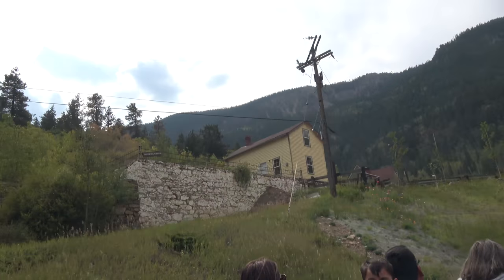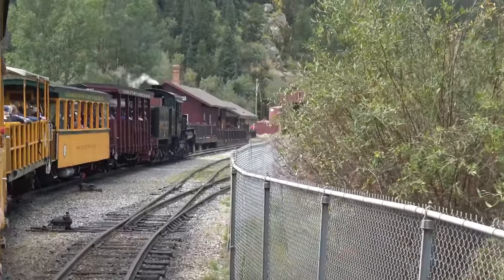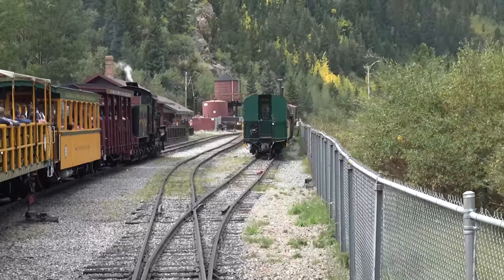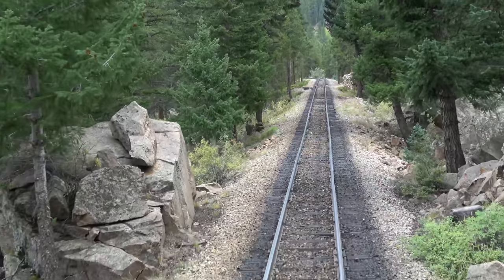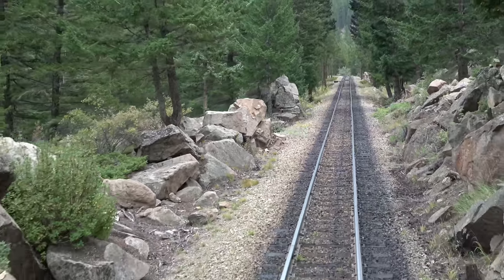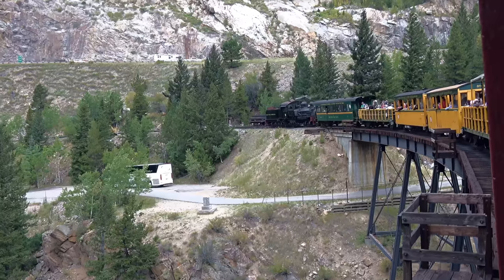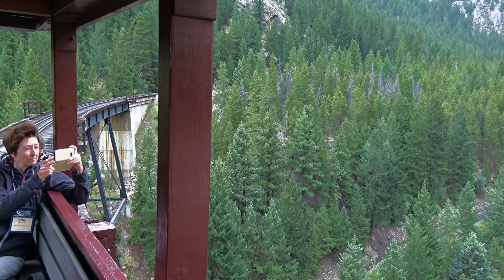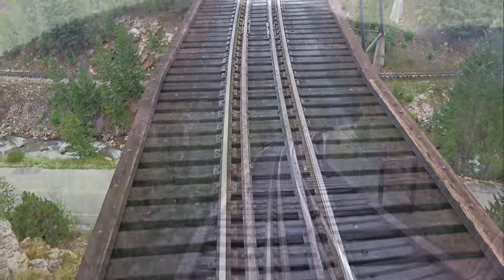Georgetown Loop – Colorado - USA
I joined a tour called “Colorado Rail Adventure” put together by “Vacations by Rail” to see and visit some of Colorado’s amazing railroads. Our first railroad was the “Georgetown Loop” a remnant of the once extensive 3 ft (914 mm) narrow gauge Colorado and Southern Railway. Today the line runs between Devil’s Gate High Bridge and Silver Plume along the narrow “Clear Creek” canyon crossing the creek four times along its twisting route that also includes a complete spiral. Our locomotive for this trip is Engine number 9, a three truck Shay type locomotive built by Lima Locomotive Works, Lima, Ohio in 1923. Before moving on we take a look at the historic township of Georgetown.

35.07 – ES_Barefoot Summer 19 by Stefan Netsman also from epedemicsound.com